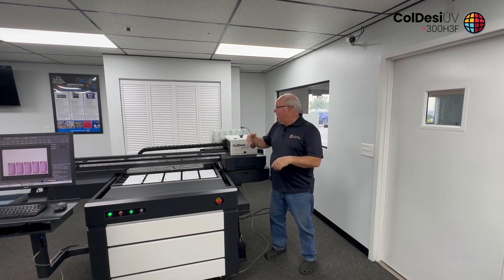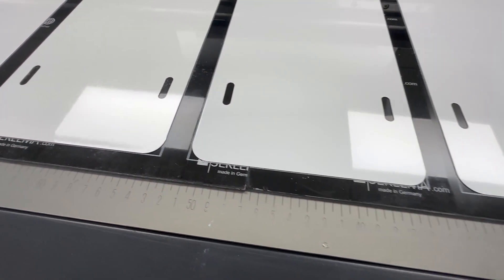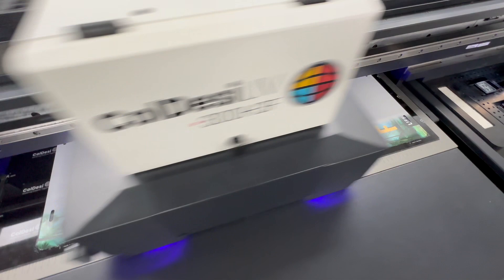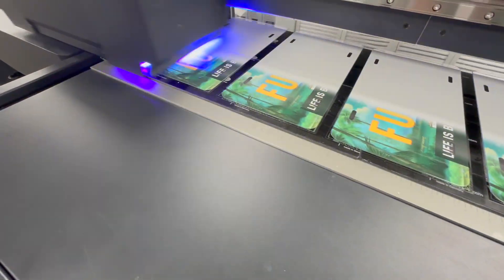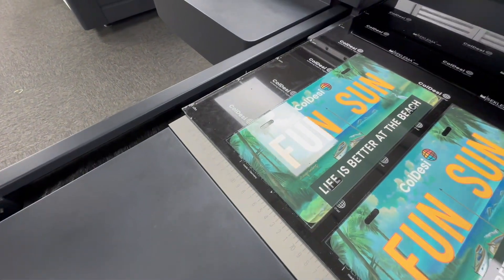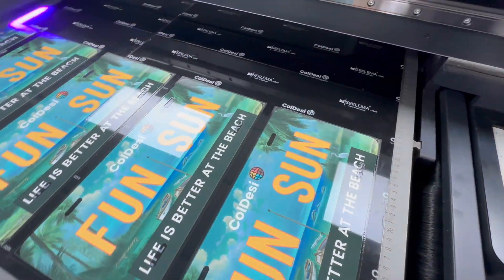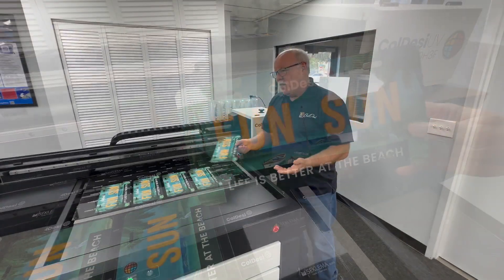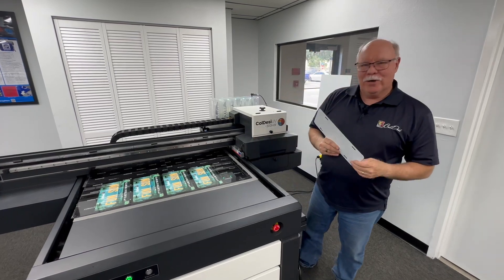ColDesi UV 300H3F | License Plates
In this video Don Copeland will demonstrate how the ColDesi UV 300H3F can print directly to multiple car license plates in a single setting. See how precise and swiftly they are printed, with a shine and coating provided with the 300H3F! Take your business to the next level with equipment that provides only the best. Give us a call if you'd like to learn more information on how this UV printer can revolutionize your business.

Here’s what you’ll see in this video:
00:00 Intro
00:17 Setup
00:43 Clear Coat
01:30 Completed Printing

Question, comment, or insight? Live chat with us at: (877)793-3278